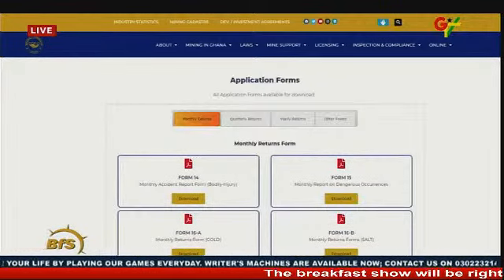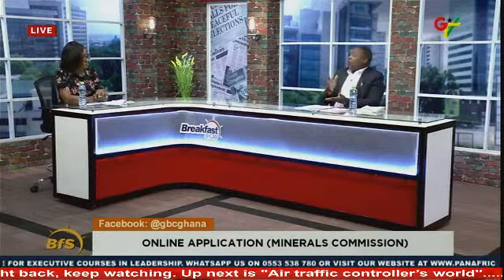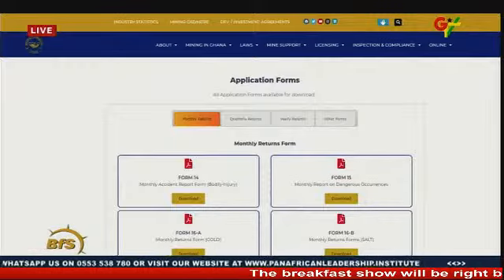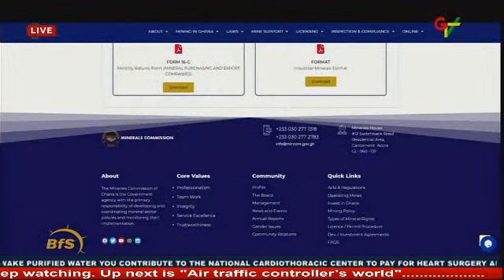The Breakfast Show | 20th October 2021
And the Ghana Copyright Act, 2005 (Act 690), the use of a literary or artistic work either in the original language or in translation shall not be an infringement of the right of the author as the room is made for the purposes of fair practice.